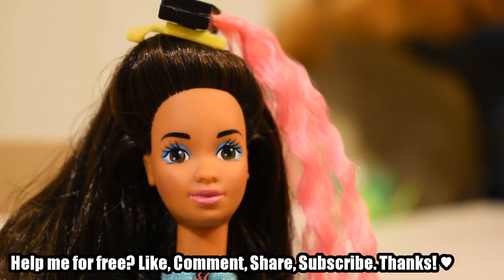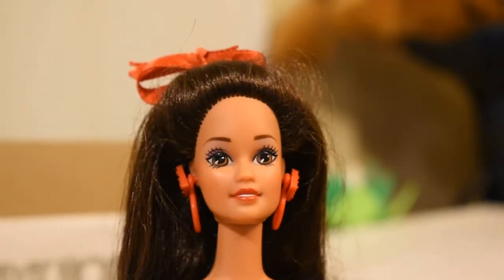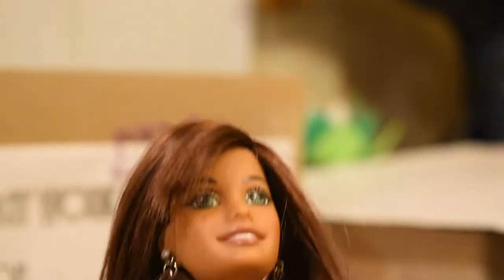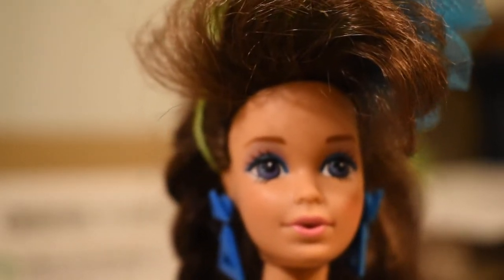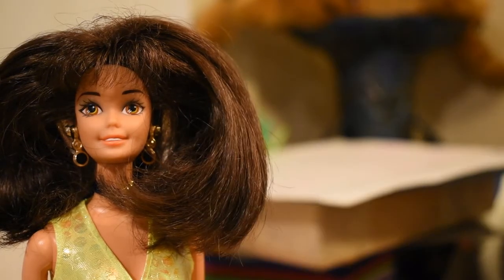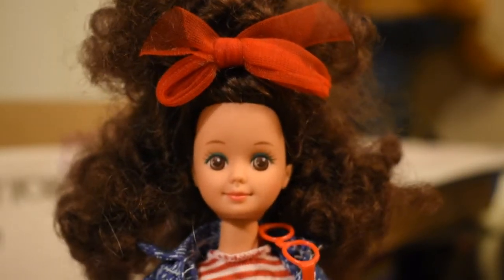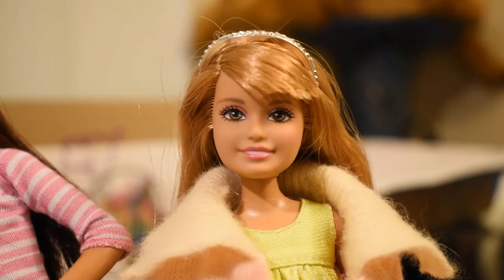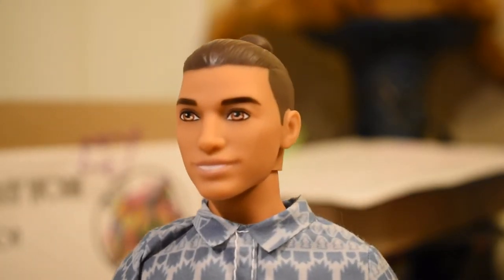AWPC 62: 41 Years of Latina Barbie & Friends Headmolds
CAT Funky Jingle 2021 by Bram Johnson. instagram: @pedal.scopic.sounds

1980 Saw the Release of Black Barbie, but also Hispanic Barbie. Hispanic Barbie used the Steffie headmold (first seen on P.J. in 1971), but Hispanic Barbie got her own face in 1982, which she shared with Black Barbie until 1987. In 1987 Teresa used the 1982 hispanic face, and in 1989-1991 she was shifted to the Steffie headmold. In 1992, Teresa got her very own first headmold to herself, and has continued to exist in the Barbie line, though not always by name. She got a new face in 2014, and has continued to show up with other faces here and there. Side discussions of Kelly, Chelsea, Skipper, Stacie, and a few male dolls.
For more, view the Doll Customization folder of my online gallery
TAROT READINGS:
Prices as of 7/26/2024
Divination bookings are generally through my website, cattheminion.com.
or
Your reading will be delivered as an unlisted youtube video; url sent to your favorite email (please provide if different than contact point).
TAROT READINGS OFFERED
$9 – Sample Reading (or miniature one of the following)
$45 – General Overview, Blockage, Births, or Deaths
$81 – Clock Calendar Reading (look at any 12 months all at once)